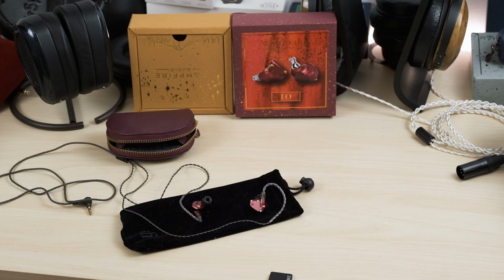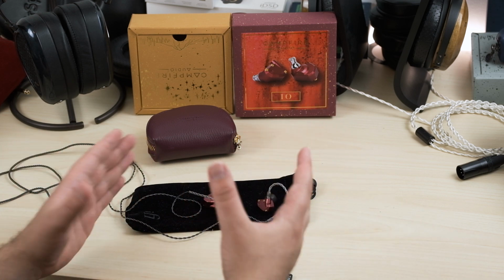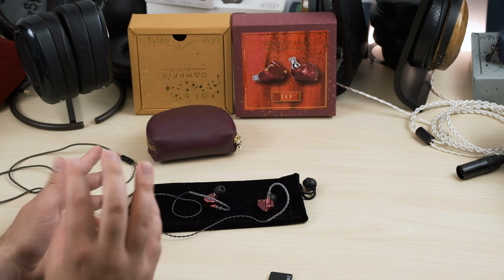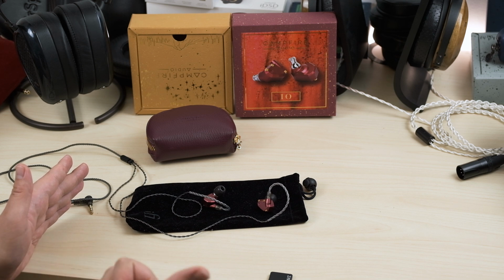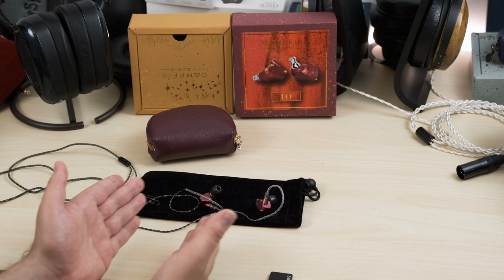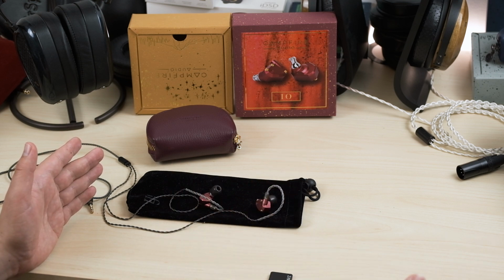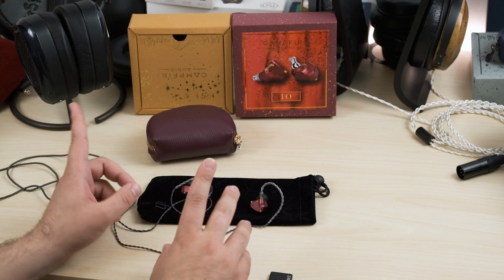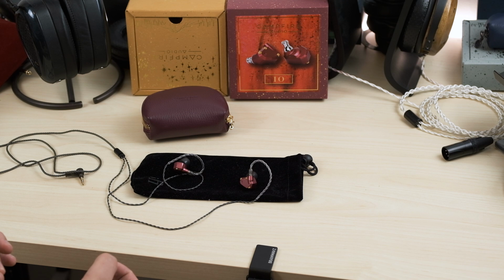Campfire Audio Io Review - Not what I expected